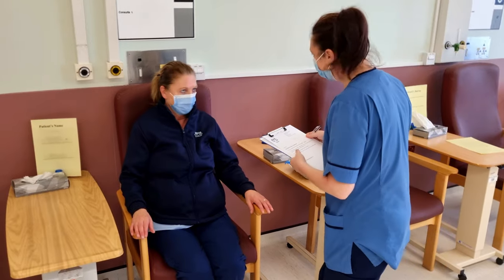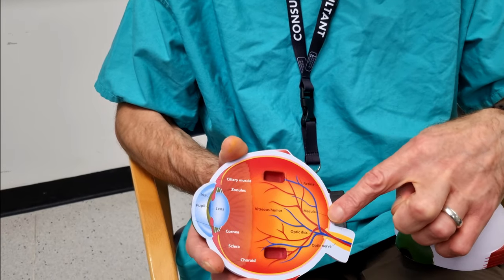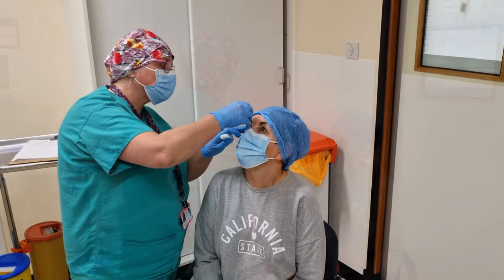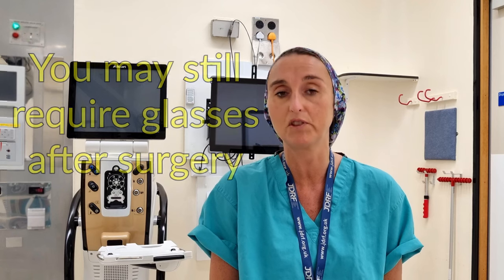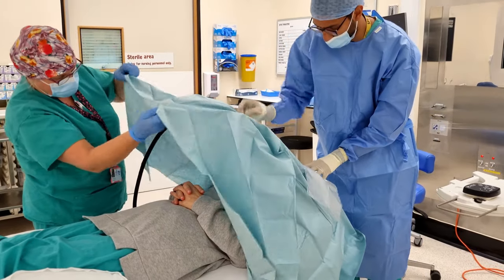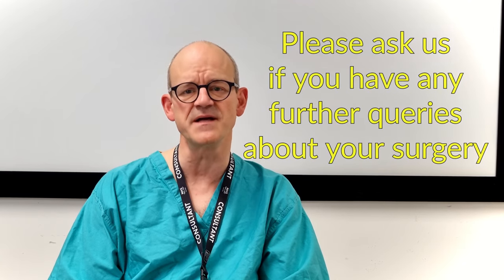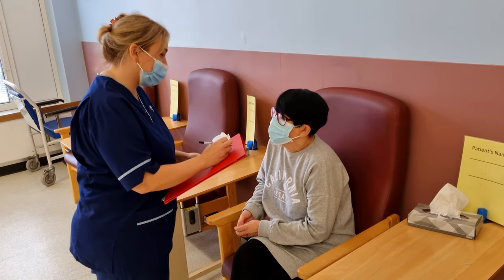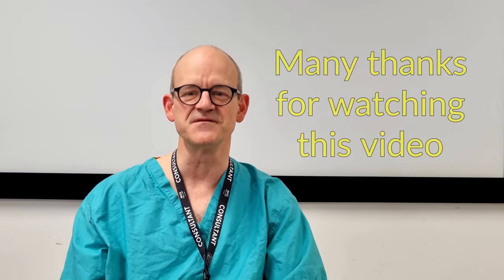Patient Journey for Cataract Surgery - A Patient Guide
This is a short information video talking through your cataract surgery journey with us at NHS Tayside.

This video is part of the cataract package that you should have received. In this video, the ophthalmology staff talk you through the key things that you need to know about your surgery.

Chapters:
00:00 Introduction
00:32 What is cataract?
00:46 Symptoms of cataract
01:09 What does cataract surgery involved?
02:16 What are the risks and benefits of cataract surgery?
03:14 What can I expect after my operation?
04:13 Conclusion

This video is a Inhouse production, many thanks to all the ophthalmology staff Involved with creating this video.